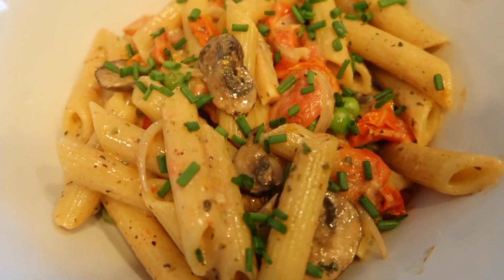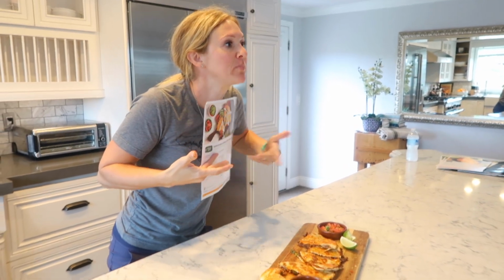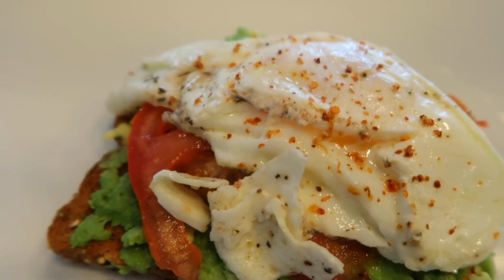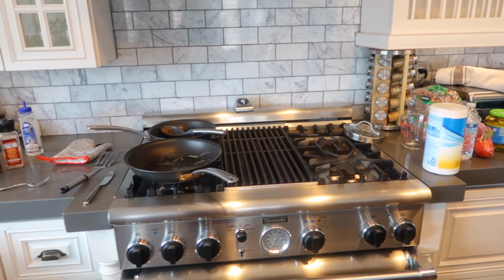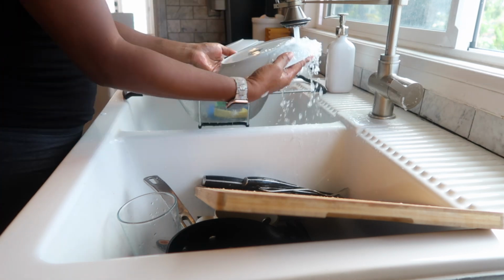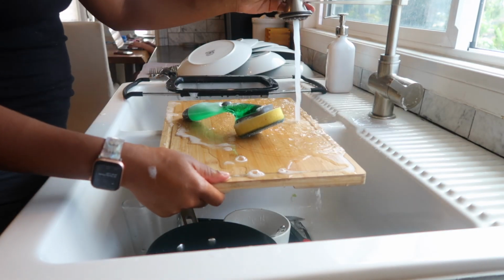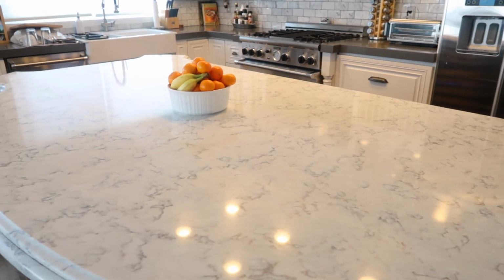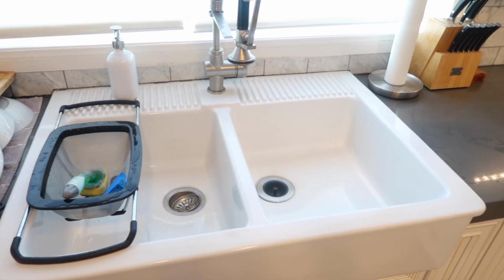☀️NEW REAL LIFE CLEAN WITH ME | Messy House | Cleaning Motivation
Hey guys!  I'm back with a real life clean with me. It a messy house clean with me so if you have some messy areas to get together, clean with me or just sit back and enjoy the cleaning motivation! It's FREE and greatly appreciated!

Hey lovely people, I'm Kerima! I am a full-time working momma of two and wife to my wonderful husband!  I have suffered from tremendous mom guilt these past two years (I'm sure we all have), so I decided to create a guiltfreemom zone for me and all my momma friends! Hence the name of me channel hehe! So if you love all things mom life, cleaning, shopping hauls, grocery hauls, and so much more, you're in the right place! Just a new youtuber trying to spread so mommy positivity.